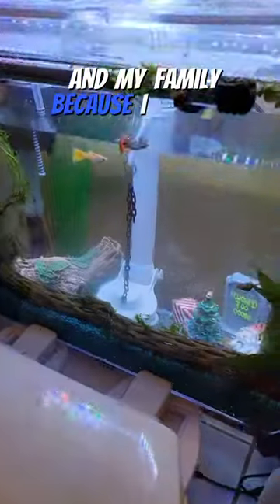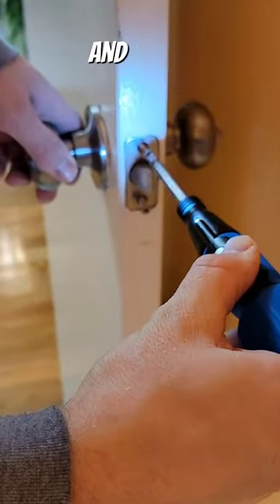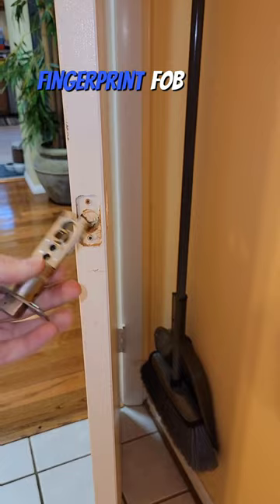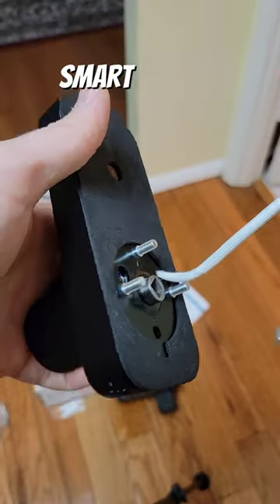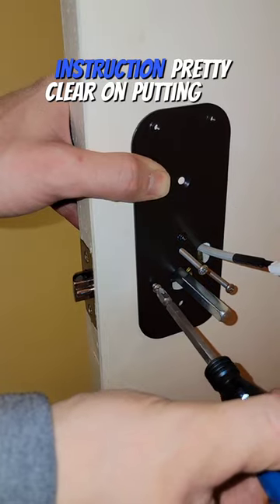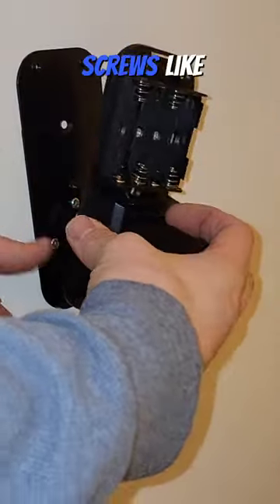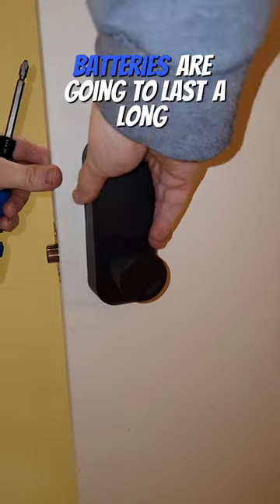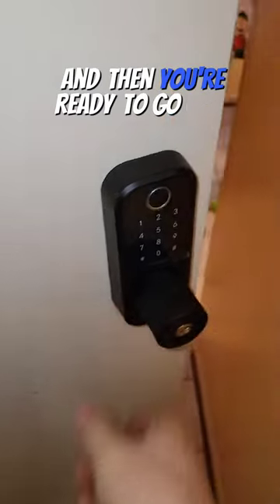These are great for offices or bedrooms too. Thanks to Hornbill for sending this smart lock